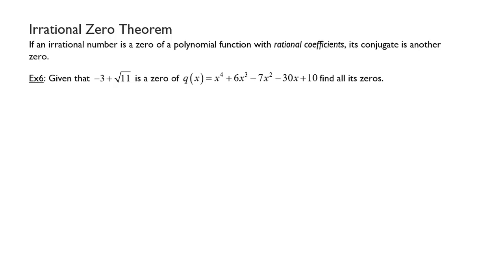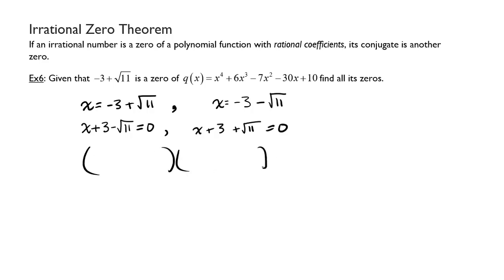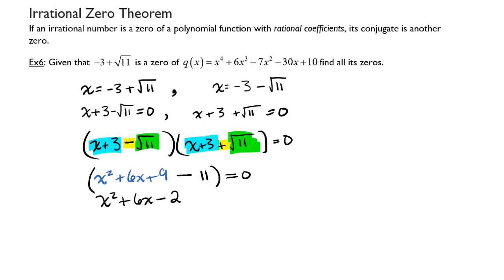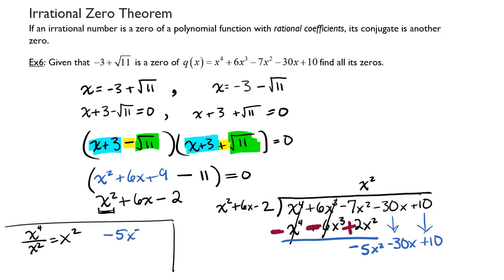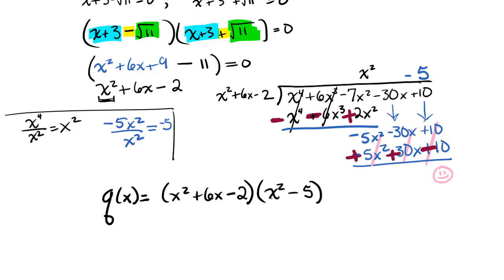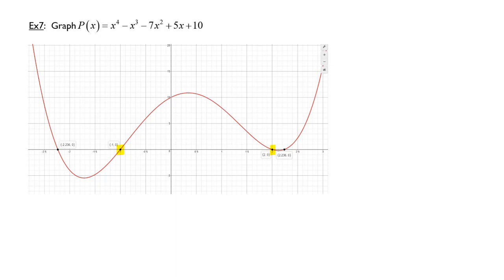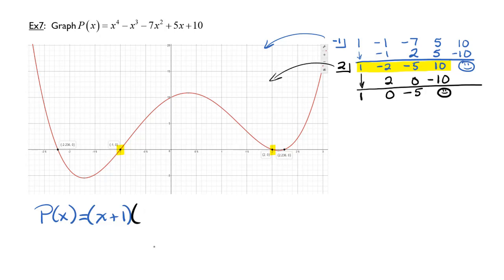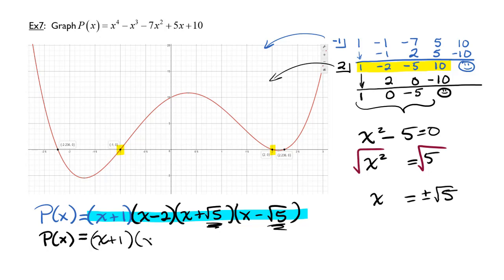Zeros of a Polynomial Part 6 Irrational Zeros Theorem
Irrational zeros are zeros that cannot be written as fractions or integers. These are real numbers that are expressed with radicals. This video explains how you can identify these in a polynomial by first dividing out the integer roots (a.k.a. zeros ) first.